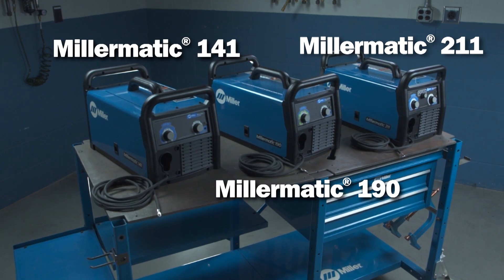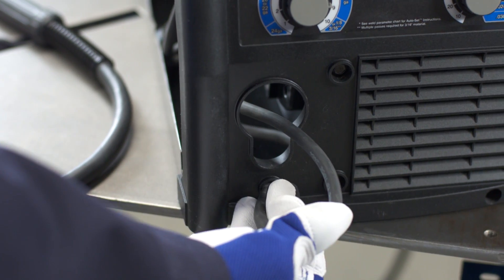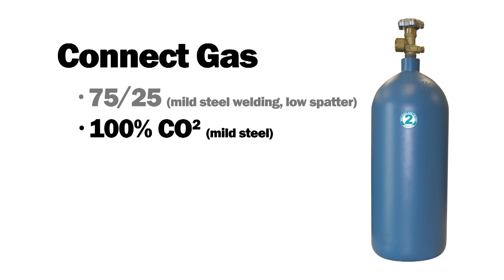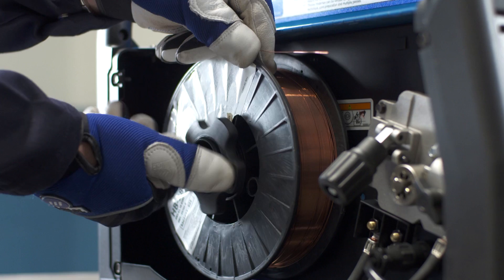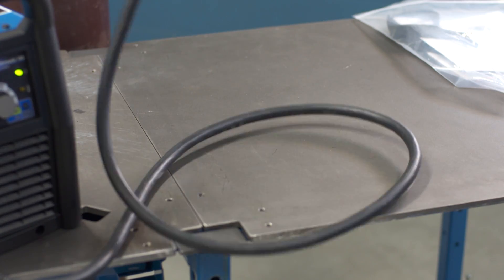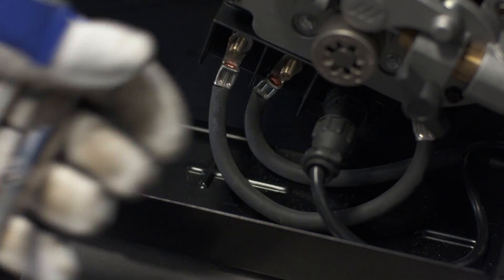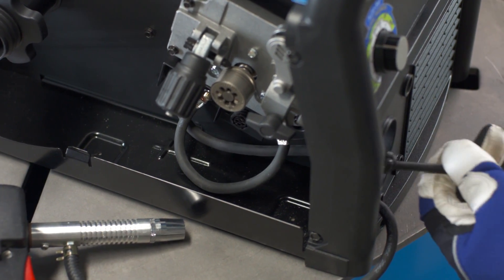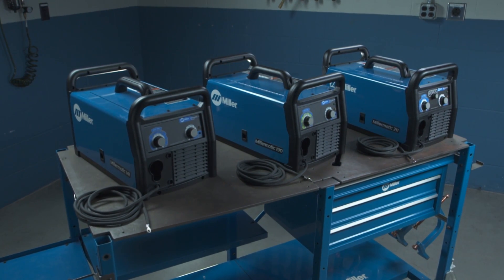Setting up your Millermatic 141, 190 or 211 MIG welder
Before setting up your Millermatic 141, 190 or 211 MIG welder, please review important safety important information. Watch for step-by-step instructions for setting up and operating your new Millermatic, the parts and components included with your equipment, and suggestions for the correct gas and consumable usage with the equipment.